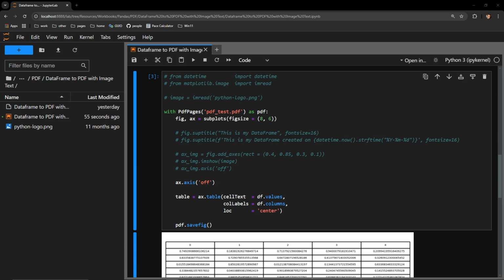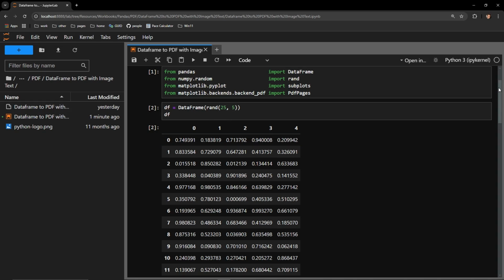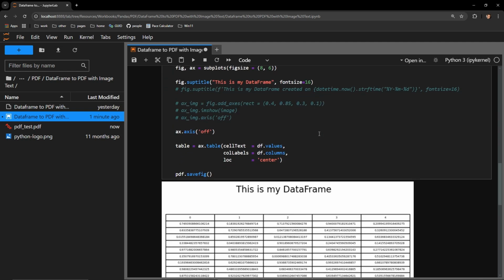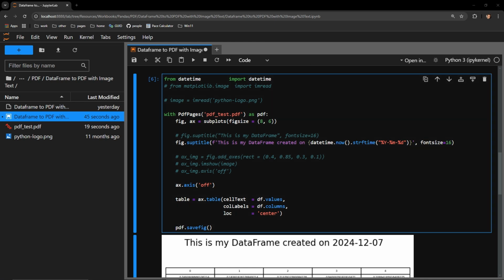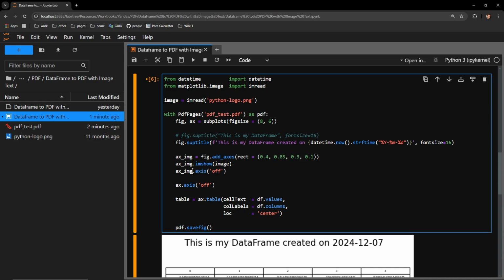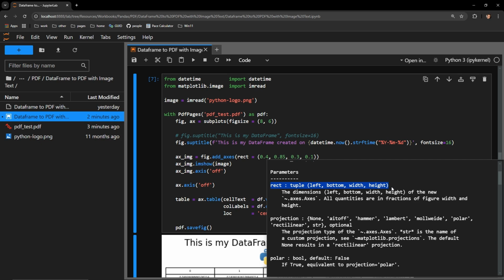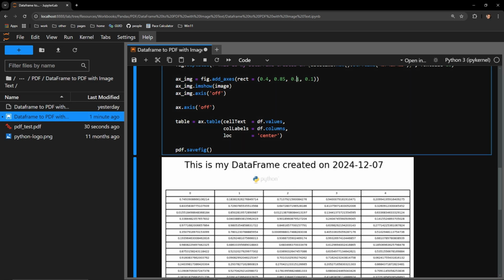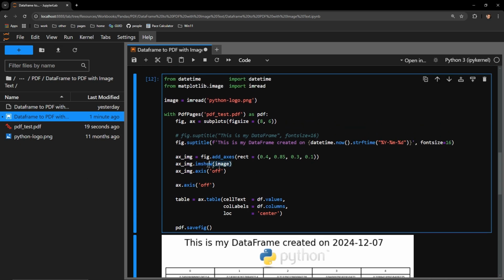Transform Basic DataFrame Tables Into Branded PDF Reports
This video reviews how to add context to your pdf of your DataFrame by adding Text, such as titles and timestamps, and Images, such as logos. I use Anaconda's Jupyter Lab interface.

00:00 :: Intro and DataFrame PDF Creation Review
01:45 :: Adding a Title and Date
02:55 :: Adding Images
06:29 :: Overview